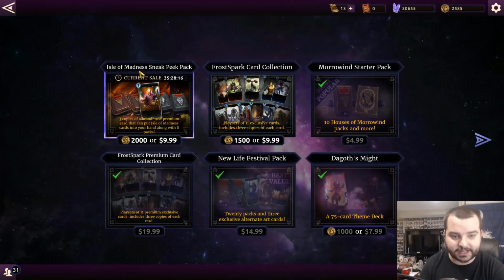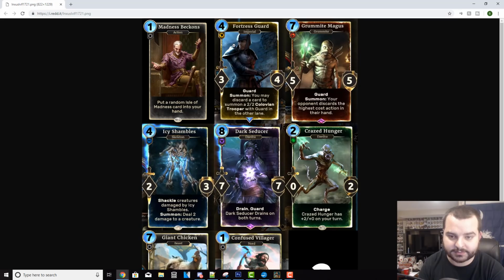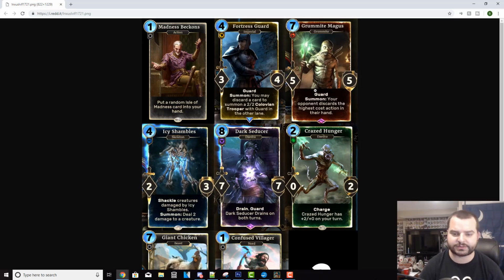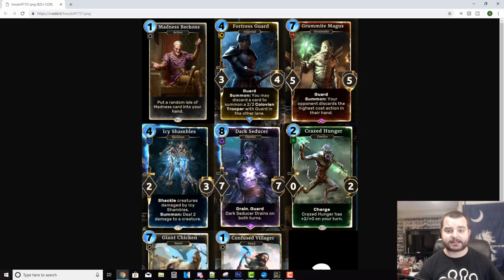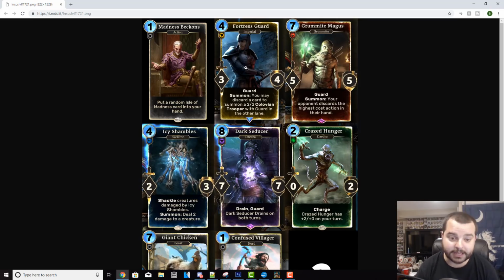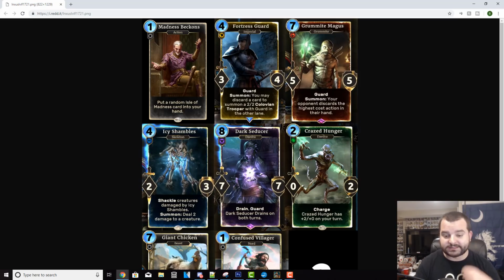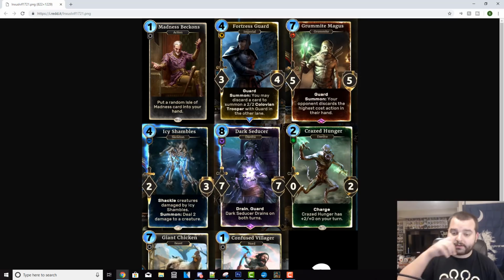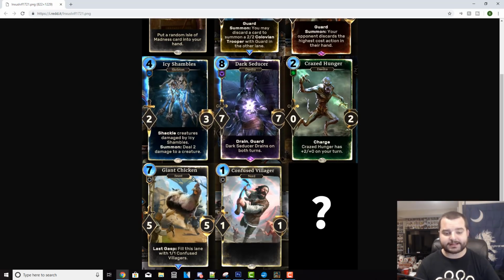Six New Isle of Madness Cards! - Festival Of Madness! - FrostSpark- The Elder Scrolls Legends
MARVELSNAPCreator Talking about the latest Festival of Madness deal, which brought us a new card, and also revealed SIX new Isle of Madness Cards